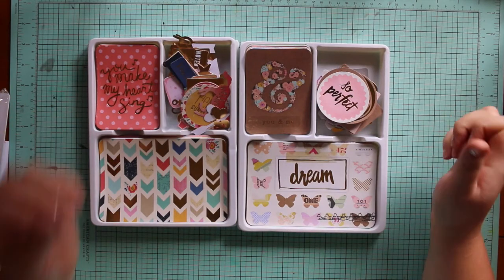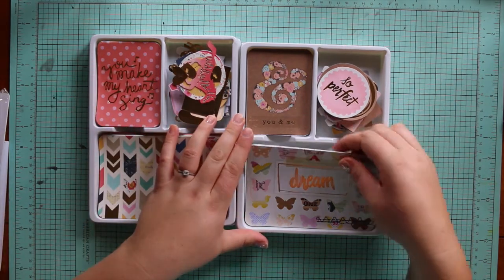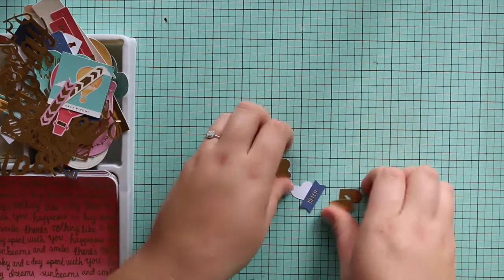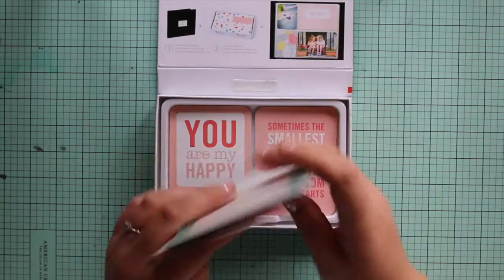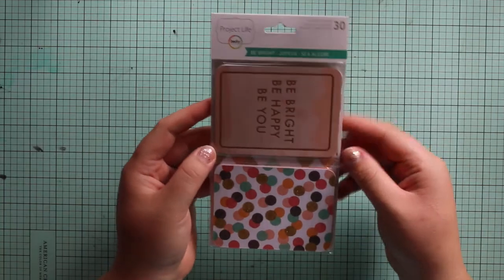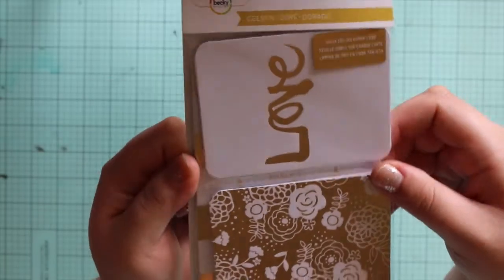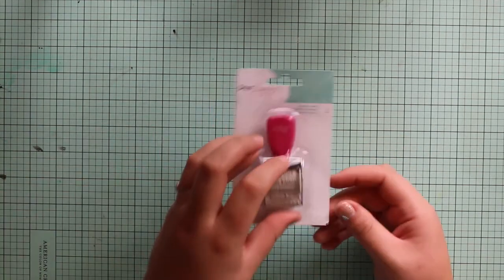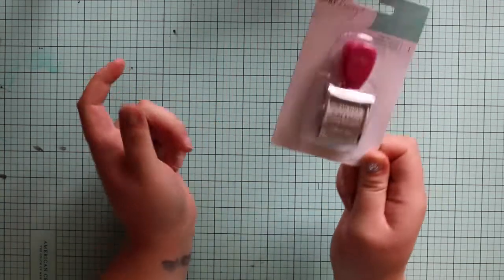A HUGE COLLECTIVE ~ HAUL